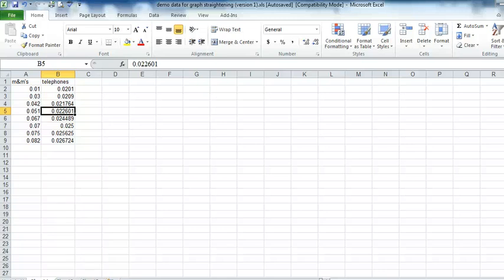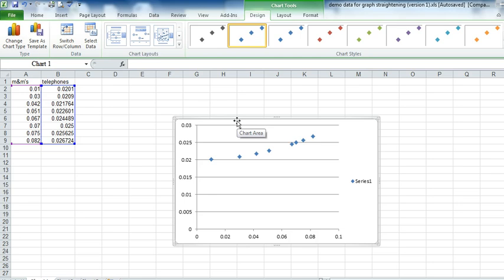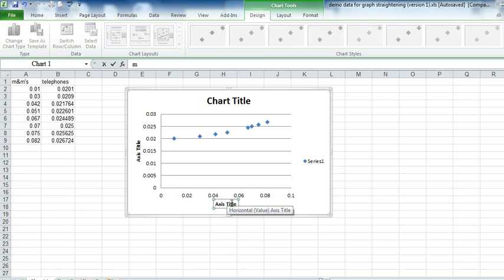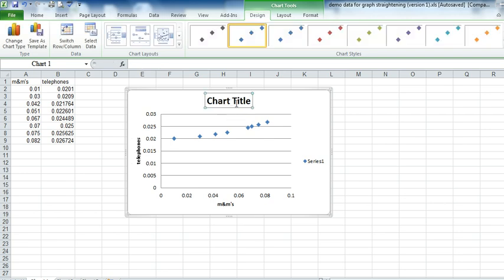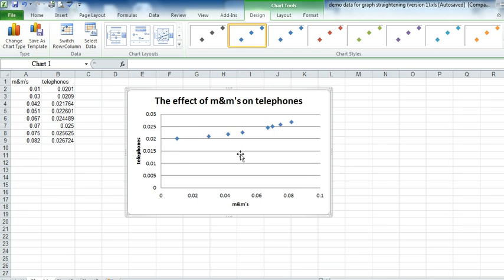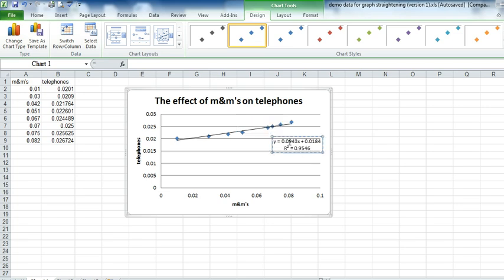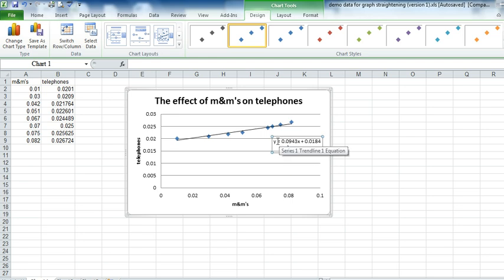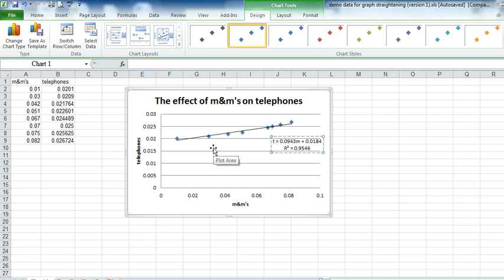How to make a physics graph with Excel 2010...mreofphysics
How to make a physics graph with Excel 2010